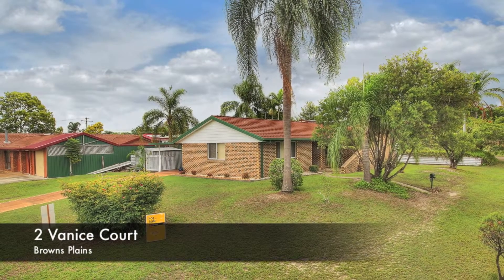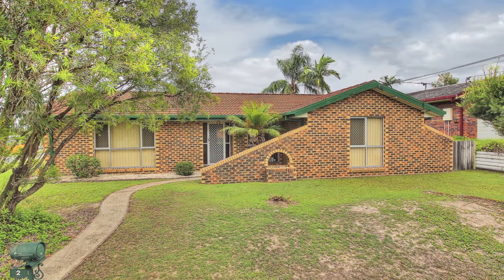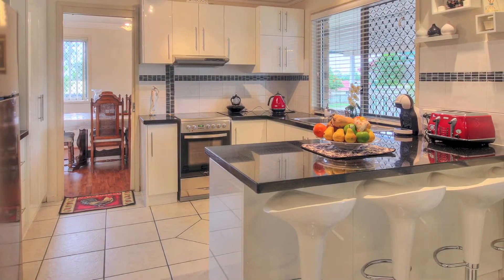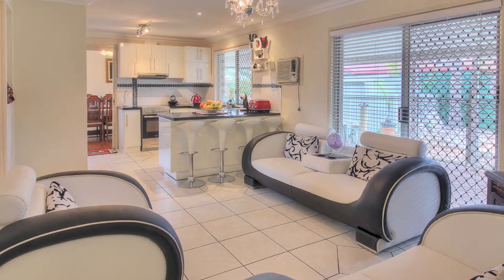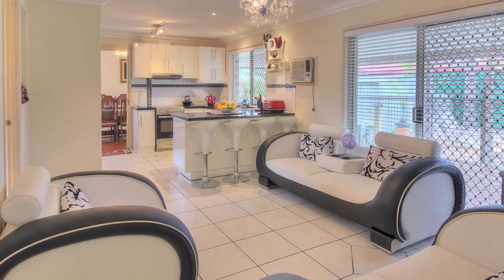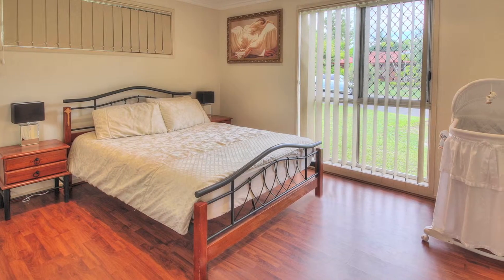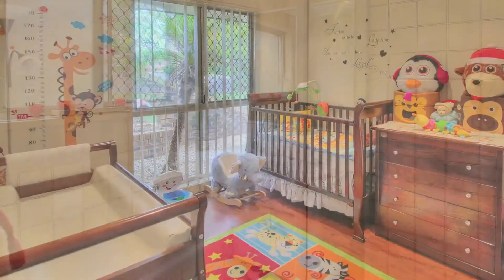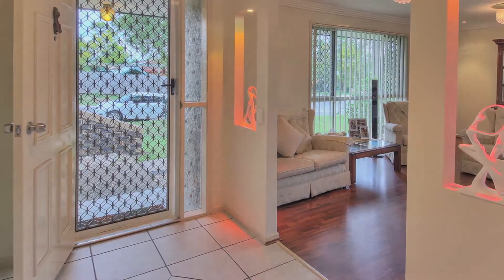2 Vanice Court, Browns Plains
The Hard Work Is Done, Move Right In!

The opportunity is now yours to purchase this renovated beauty. On the high side of the street on 800m2 this home has so much to offer you.

Fireplace for the winter, pool for the summer.
Family room to read and play.
Cook up a storm in your modern kitchen.
Chandelier lit lounge for a special night in.
Entertain a dinner party in your formal dining room.
Relax or entertain under your covered outdoor area.
Security screens to keep you happy and safe.
& A garden shed for the boys and all their toys.

Granite bench tops- white two pack kitchen
Stainless steel kitchen appliances + lazy susan in cupboard
Freshly painted
modern cornices
Airconditioning
Modern blinds
Chlorine pool

Local transport, Primary and High schools, day care facilities plus Grand Plaza Shopping Centre are all so close making the position of this property  second to none.

Get in quick and take a look at this well maintained family home. Contact Pat Apelt for your inspection today.